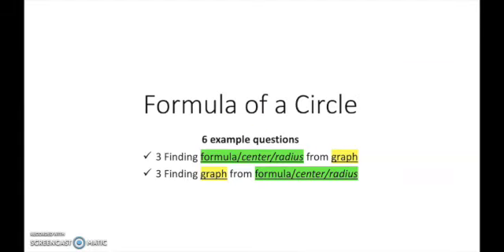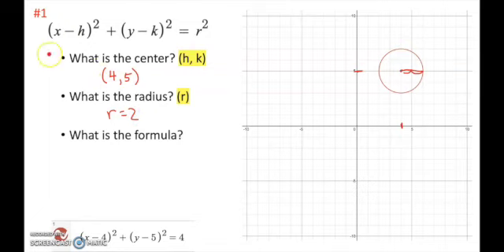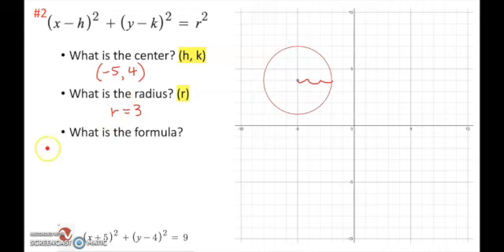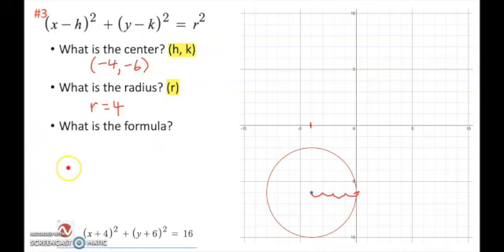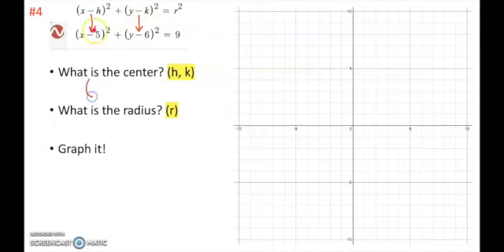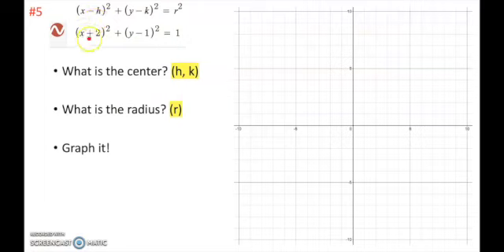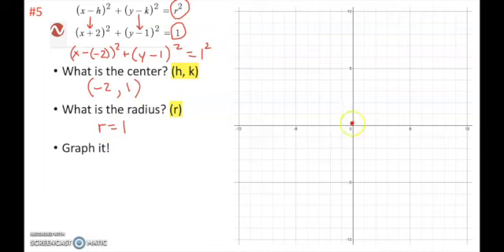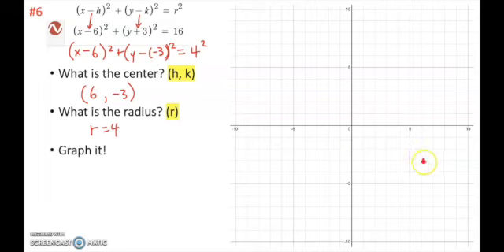Formula of a Circle (Examples)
Formula of a Circle (6 Examples)